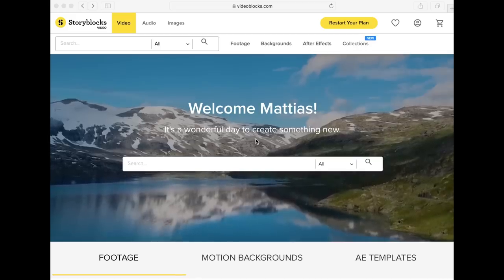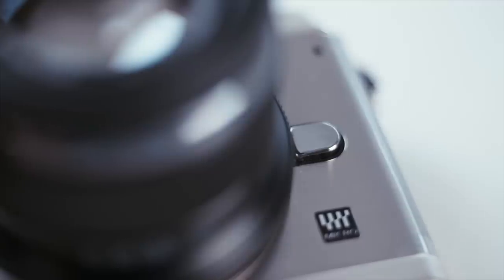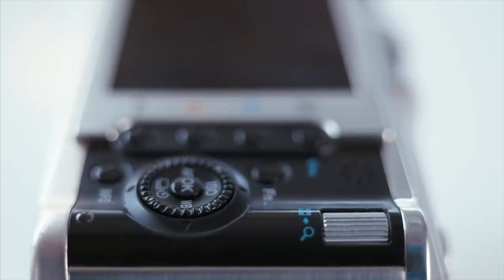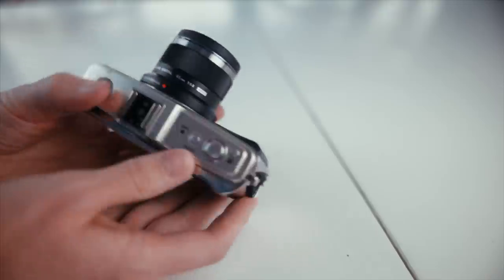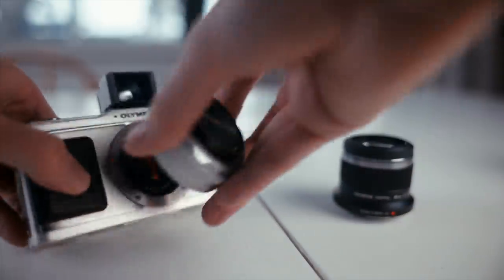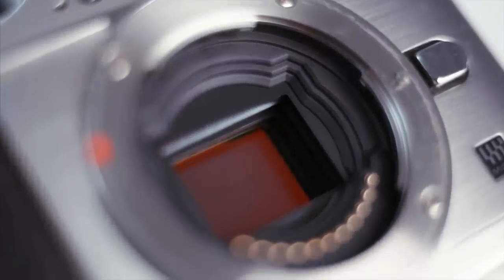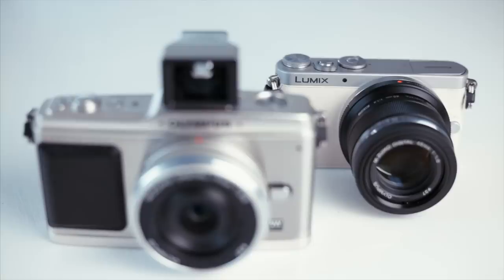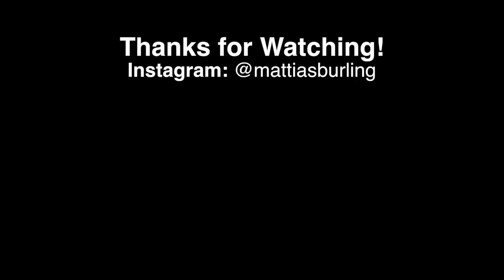Super Cheap Camera Review - 5 Reasons to Buy an Olympus E-P1 in 2019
This is one of the cameras that started the mirrorless movement. Its the first MFT from Olympus and the third MFT camera to be released all together. Despite being 10 years old it still has some kick left in it.

Video recorded with:
Canon EOS-R,